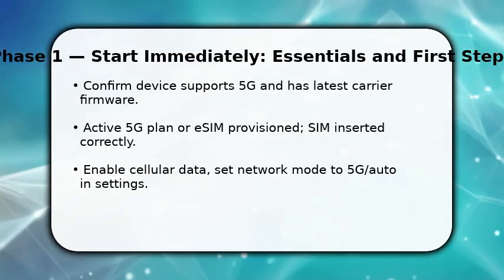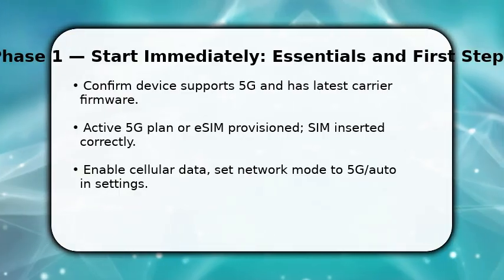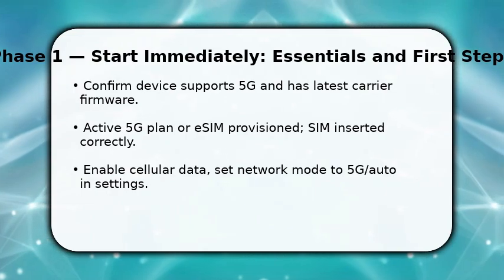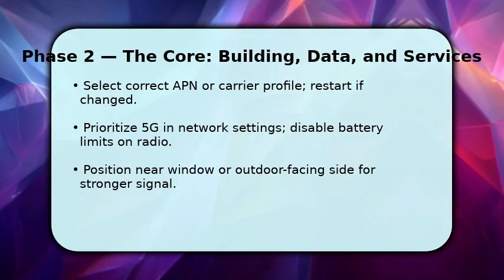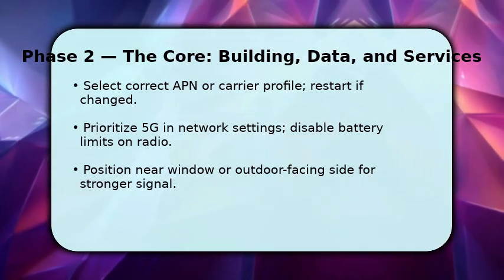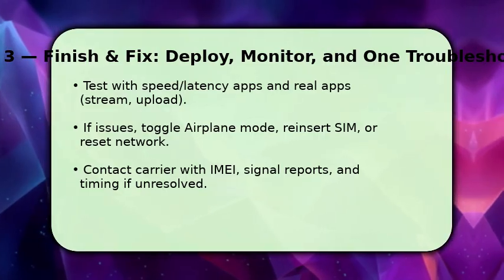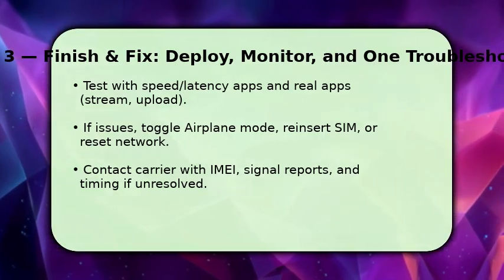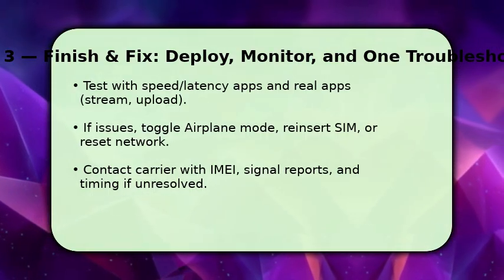How to 5g Mobile Data - Step by Step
How to 5g Mobile Data - Step by Step | 🔒 Surfshark VPN Deal — Stay private and secure. $1.99/mo + 3 Months Free ▸

Learn the step-by extricate process of setting up and using your new 5G mobile data with our comprehensive guide. From understanding what 5G is to optimizing speed, this video will walk you through each stage for a seamless experience.

how to use 5G, setup 5G network, understand 5G technology, optimize mobile data speed with 5G, step-by-step guide on using 5G